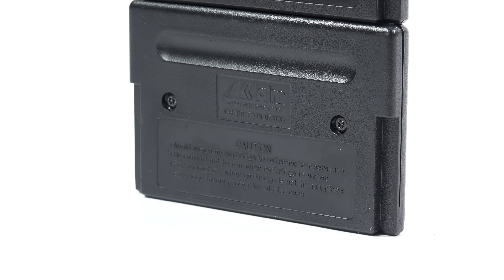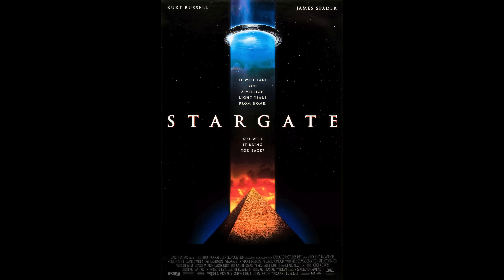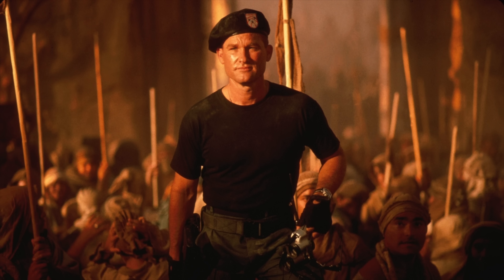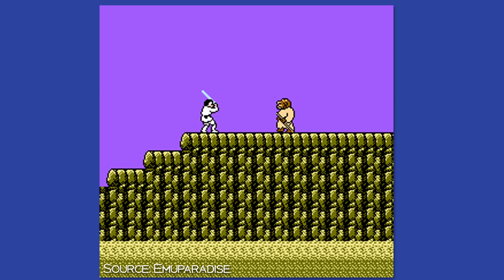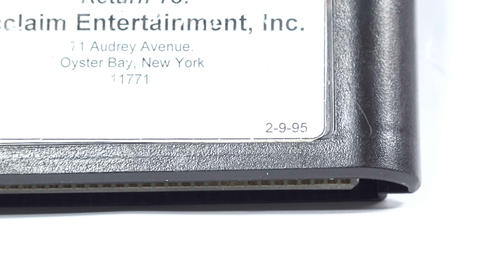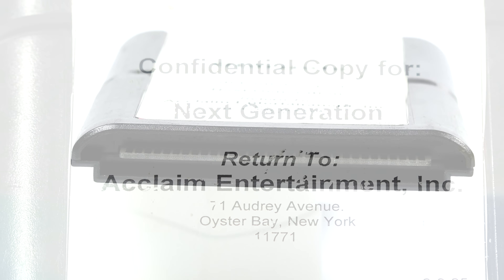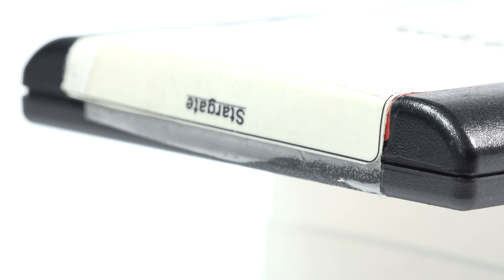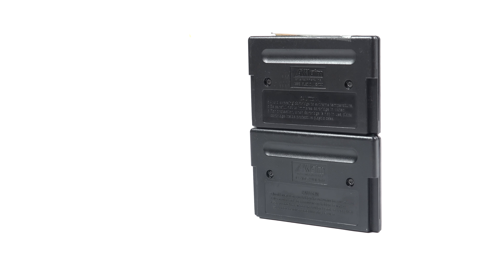ProtoMedia #1 : Stargate for the Sega Genesis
Instead of focusing on gameplay, ProtoMedia takes a look at the physical media and devices that house prototypes, or can help us play them.

This first episode is still a bit rough around the edges, a bit overexposed on the video with the same audio issues as the Xbox Live controller. It features a review copy of Stargate for the Genesis, which was made by Acclaim.